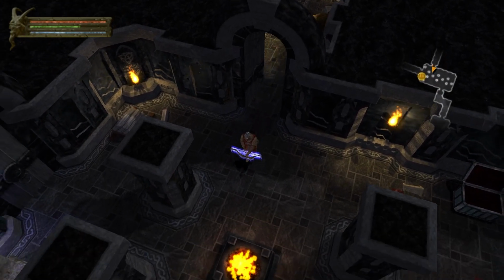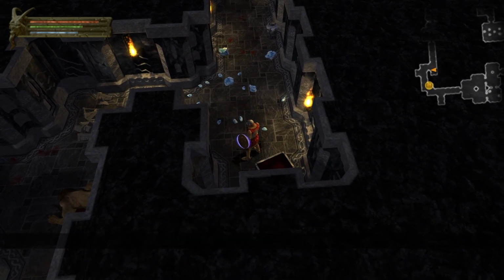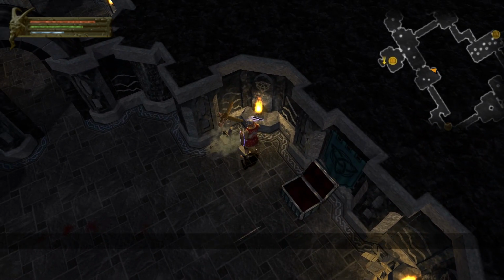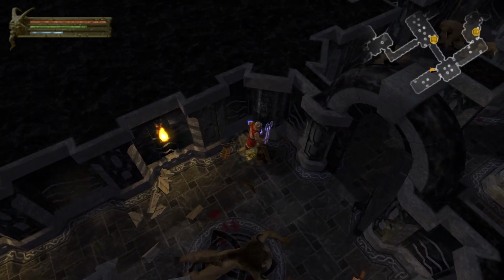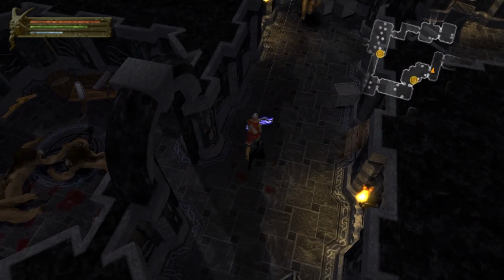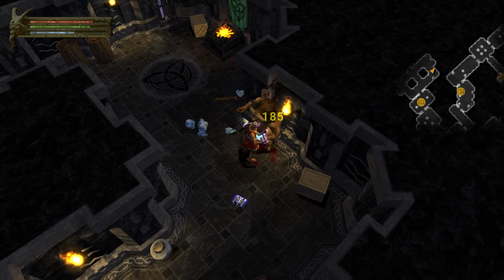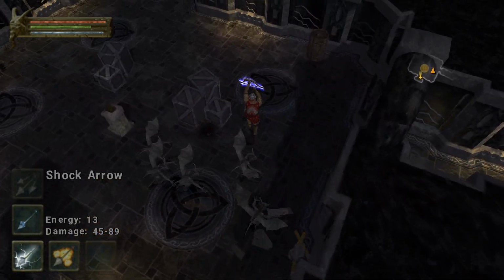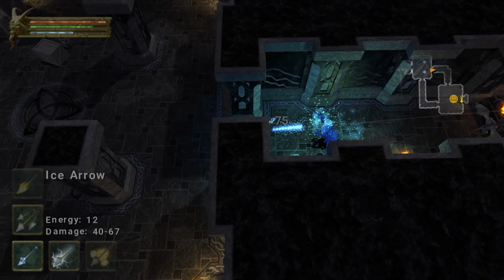Baldur's Gate Dark Alliance Extreme Archer Gameplay #16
Extreme Difficulty Arcane Archer Episode 16

We Explore

Onyx Tower Level 1
Onyx Tower Level 2

Dungeons and Dragons The Forgotten Realms